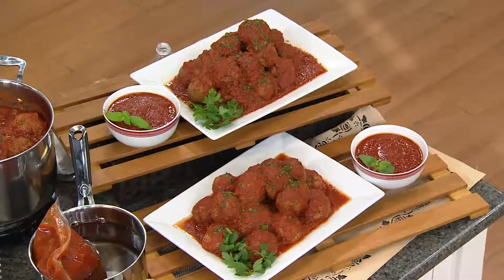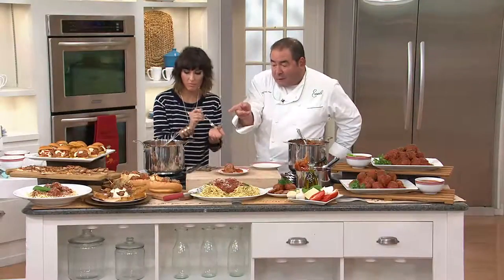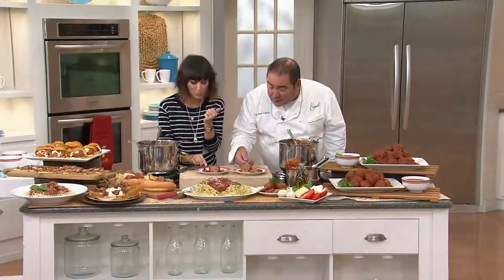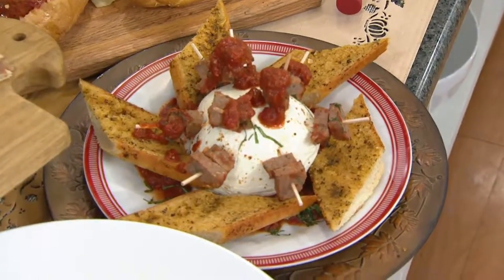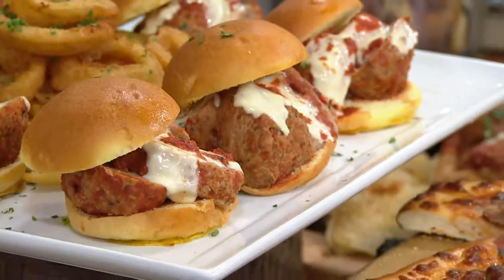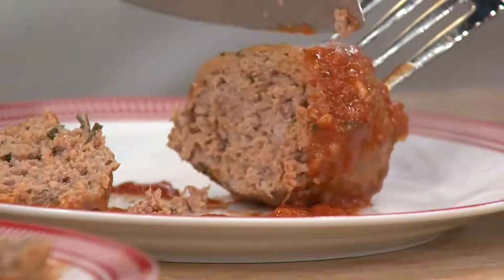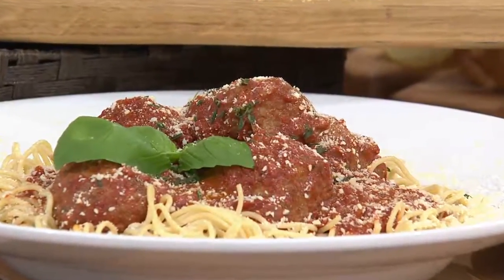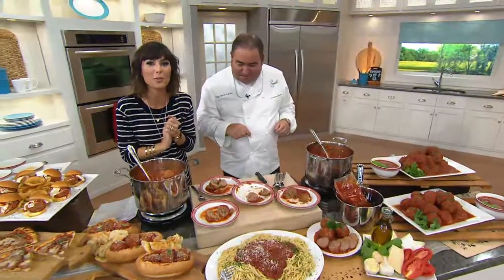Emeril's Family Size Kicked Up (18) 3.5-3.65oz Large Meatballs with Sauce with Rick Domeier